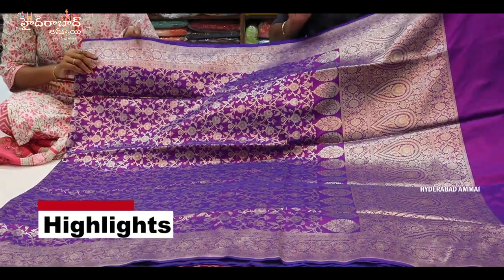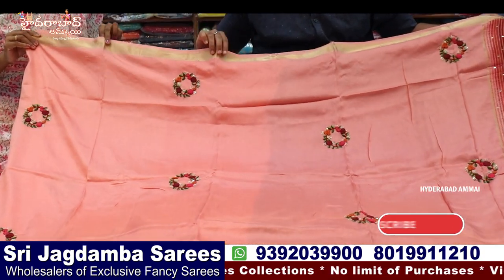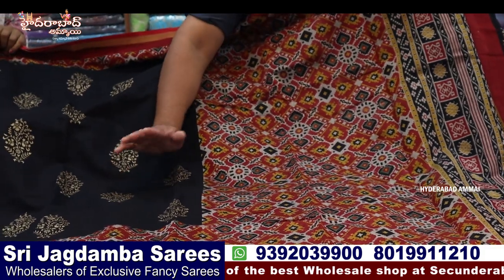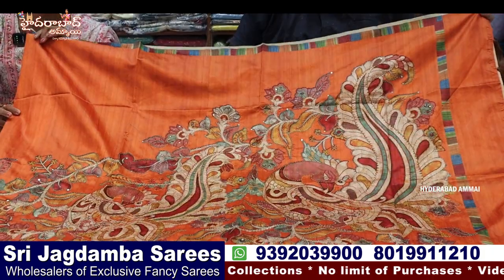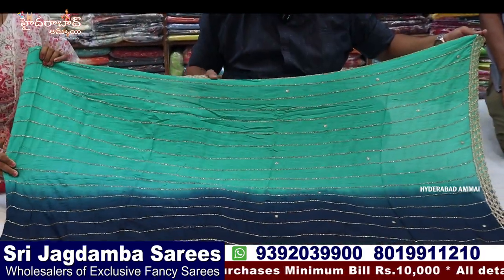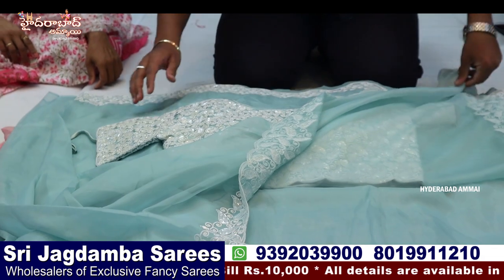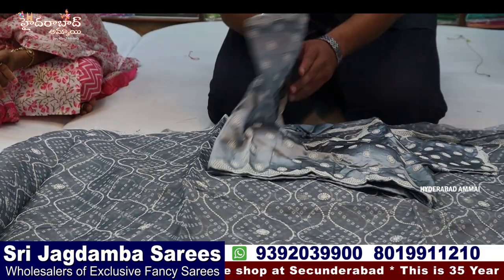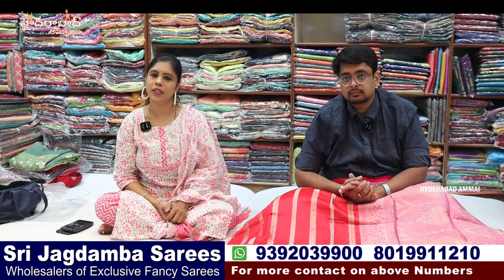Sri Jagdamba Sarees Wholesale Deportment Secunderabad ||నాణ్యమైన చీరలు విరి ప్రత్యేకత Pure Handloom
Today I am going to explore SRI JAGADAMBA SAREES store Exclusive Uniques Saree Collections. They are wholesale dealers, this shop is 35years old Shops they have 5shops at secunderabad, they are Supply onto Boutiques and Shopping malls.they will maitain superb quality sarees, Kurtis with Reasonable prices.In this shop having huge & Trendy collections and good quality with low range. Today I am sharing few sarees collections

SRI JAGDAMBA SAREES
Wholesale of Exclusive Fancy Sarees
2-1-150 to 158, Shop no: 17,18
H. M. Ishaque Complex, M. G Road
Secunderabad

 Your's
  Hyderabad Ammai😍
  Keep smiling